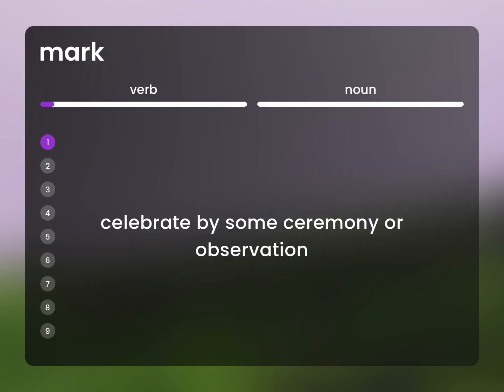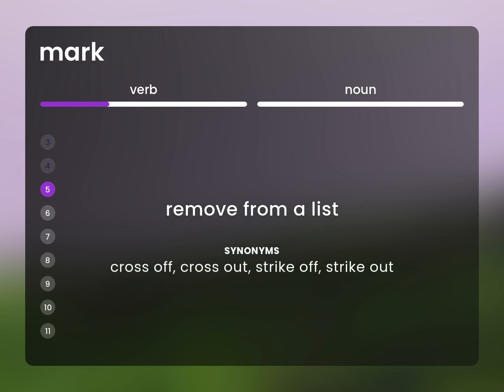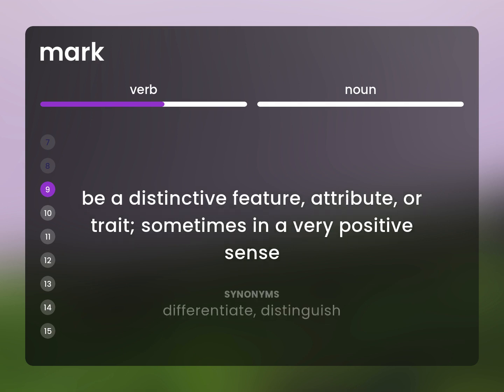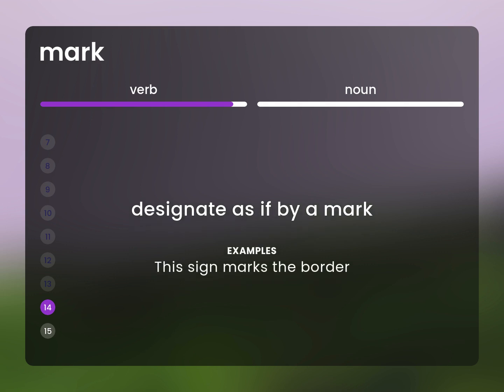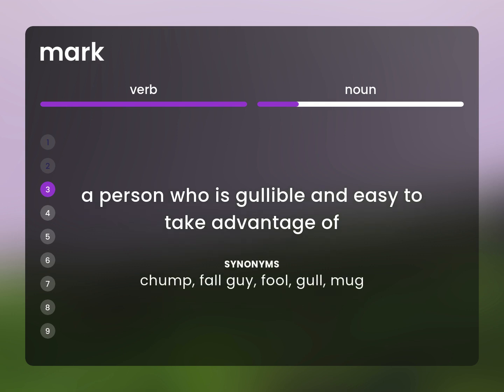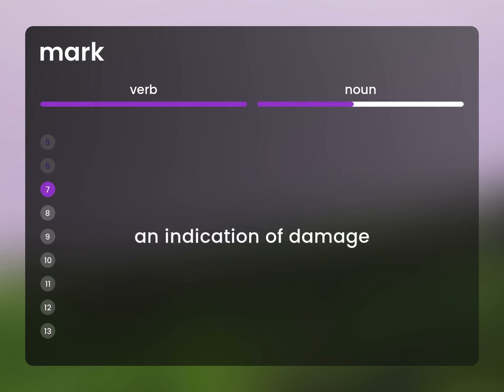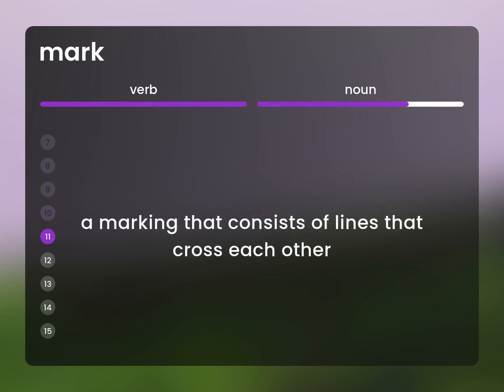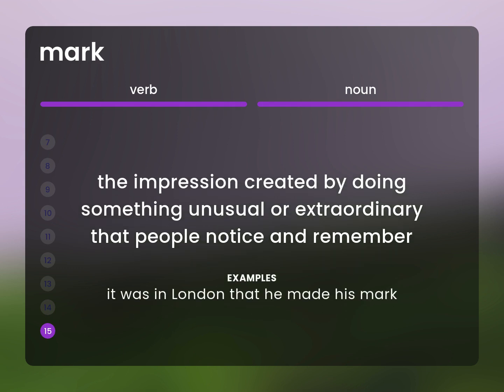Mark — what is MARK definition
Definition of MARK